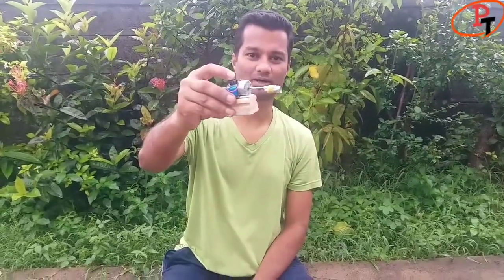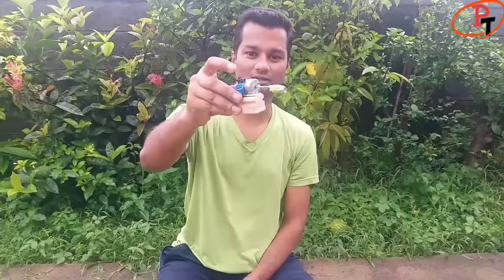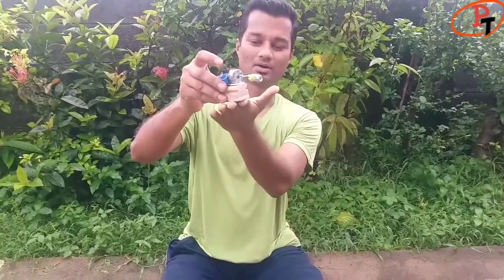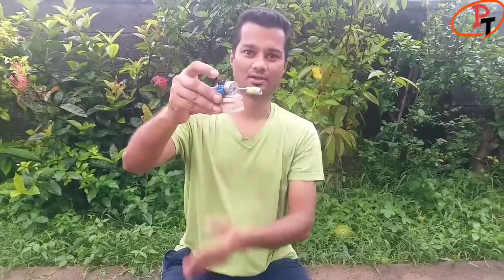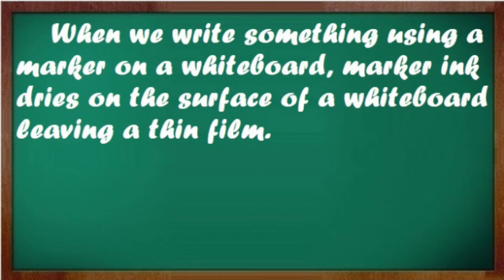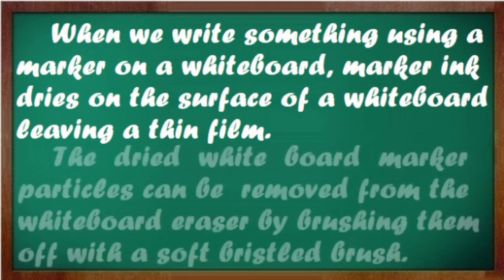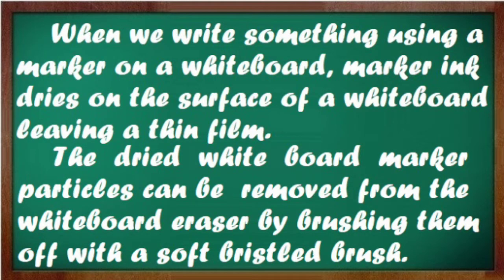AUTOMATED BOARD WIPER | Practo Tech #43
Automatic board wiper is a unmaned board cleaning system. It consist of a duster, DC motor with imbalanced load on its shaft, 9v battery and a switch.

When we write something using a marker on a whiteboard, marker ink dries on the surface of a whiteboard leaving a thin film.

Generally, the dried whiteboard marker particles can be removed from the whiteboard eraser by brushing them off with a soft bristled brush.

The principal object of the automatic blackboard duster is to provide a power driven erasing by pressing a switch eliminating the manual cleaning.

Whiteboard eraser

Rotor imbalance is the most common cause of machine vibration.
Rotor imbalance generates reaction force in the coupling, which is often a major cause of vibration in machinery.

Materials required:

1.White board duster
2.DC Motor
3.9V battery
4.Wires for connection
5.Push button switch
6.A screw
7.Rubberband

Total time required: around 20 minutes.

Note:
a)Background music used in the video is “Heads_Up” which is provided by “No copy right sounds”.
a)Few of the images / pictures used in the video is taken from the Google and purely belongs to the respected owners and not to me.
b)The purpose of using relative pictures is purely for education purpose and are not used with any other intention.
c)Science theory, working principle and few description's used in the video is taken from Google for education purpose. Purpose of making this constructive video and uploading in YouTube is to share knowledge.